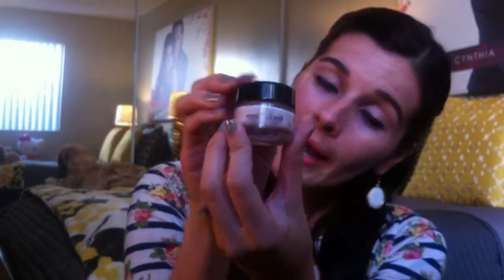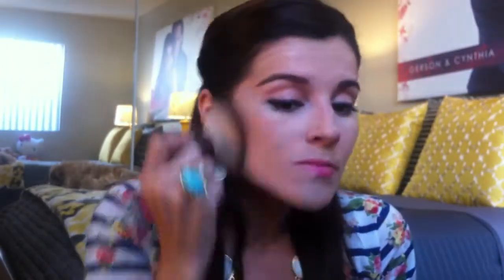FOUNDATION AND CONCEALING ROUTINE CYNBEAUTY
This is my "Foundation and Concealing Routine". Here are the products I use:

• Lancome Bienfait Multi-Vital Eye SPF 28
• L'oreal Magic perfecting base Walmart $11
• ELF flawless finish foundation SPF 15 oil-free in Porcelain Target $3
• L'oreal VisibleLift concealer in fair 120
• Mac powder foundation in NC30
• ELF high Definition powder Target $3
• Mac mineralized skin finish highlight limited in Perfect Topping (look on eBay)
• Mac blush in Margin (permanent) $22
• Maybelline color sensational lipgloss in 300 lavender lavish Rite aid sale $3

If you have any questions, comments or suggestions please leave them in the comment box below!

also check out my beauty and fashion blog for daily postings

XOXO
BLESSINGS
CYNBEAUTY

P. S. Find the right style for this fall